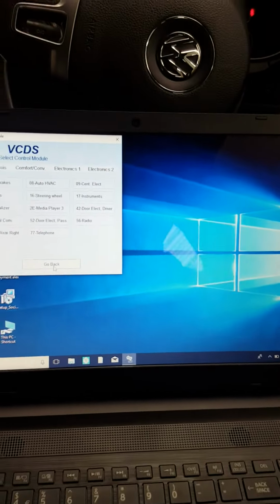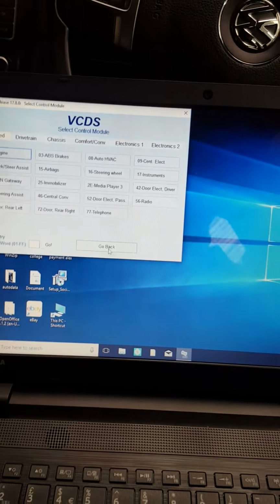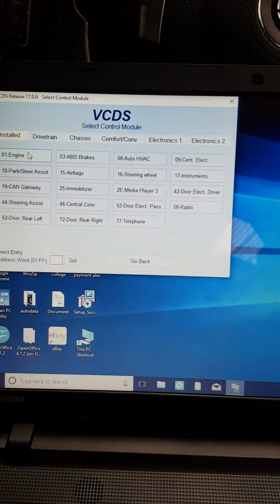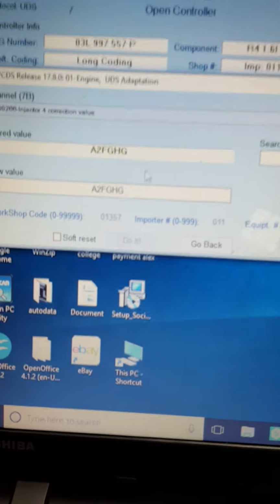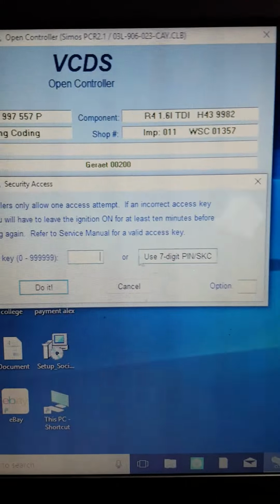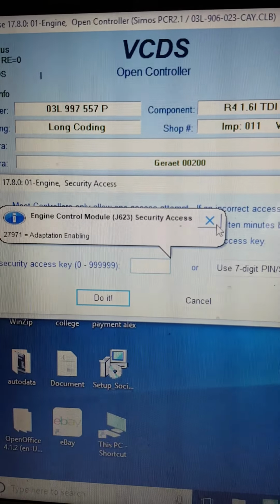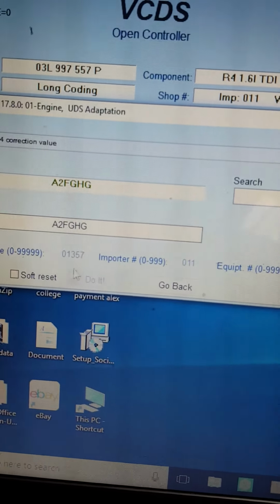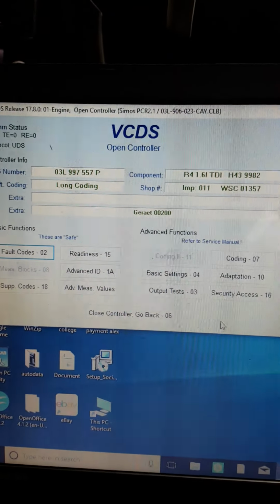1.6 TDI Injector Coding Access Code. How to do it?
Vw golf mk6 1.6 TDI injector coding and how to get access code.

If you need anymore help, just let me know and I can even do it in few different languages : English, Portuguese, Spanish, Russian and Ucranian.

It would be nice to know that it is appreciated :)

Obrigado!
Спасибо!
Дякую!
Gracias!

Good luck from your Grumpy Mechanic ;)

PS... Sorry for mainly using English Language, the reason is mainly that im working and doing everything in England.